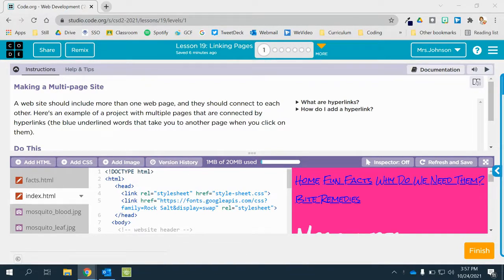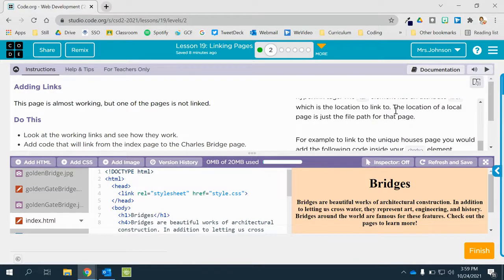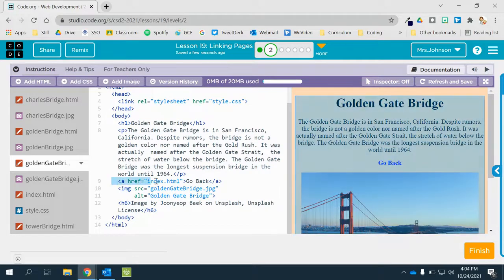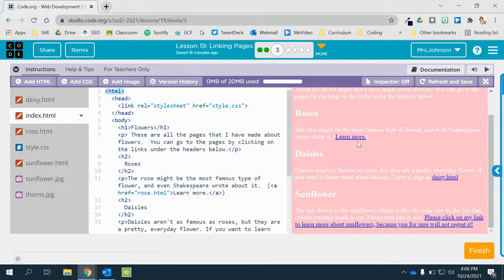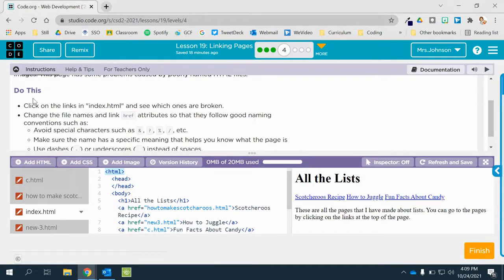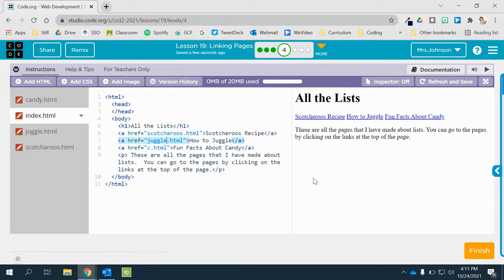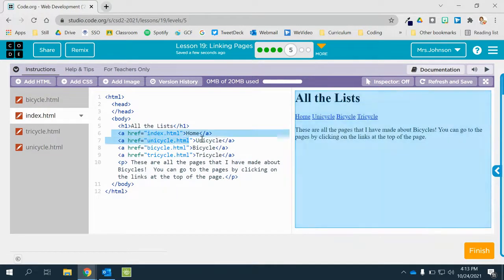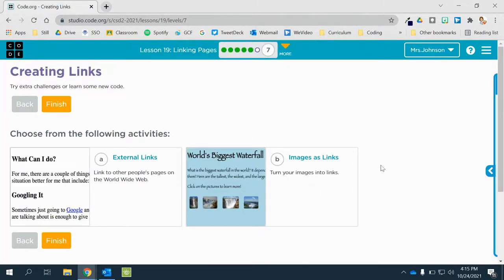L19 Linking Pages 21-22